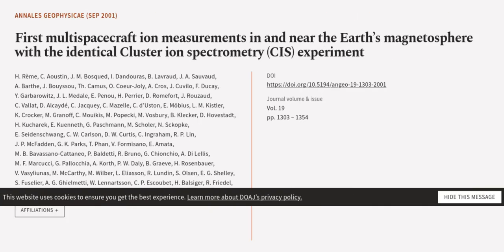First multispacecraft ion measurements in and near the Earth’s magnetosphere with the... | RTCL.TV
### Keywords ###

### Article Attribution ###
Title: First multispacecraft ion measurements in and near the Earth’s magnetosphere with the identical Cluster ion spectrometry (CIS) experiment
Authors: H. Rème, C. Aoustin, J. M. Bosqued, I. Dandouras, B. Lavraud, J. A. Sauvaud, A. Barthe, J. Bouyssou, Th. Camus, O. Coeur-Joly, A. Cros, J. Cuvilo, F. Ducay, Y. Garbarowitz, J. L. Medale, E. Penou, H. Perrier, D. Romefort, J. Rouzaud, C. Vallat, D. Alcaydé, C. Jacquey, C. Mazelle, C. d’Uston, E. Möbius, L. M. Kistler, K. Crocker, M. Granoff, C. Mouikis, M. Popecki, M. Vosbury, B. Klecker, D. Hovestadt, H. Kucharek, E. Kuenneth, G. Paschmann, M. Scholer, N. Sckopke, E. Seidenschwang, C. W. Carlson, D. W. Curtis, C. Ingraham, R. P. Lin, J. P. McFadden, G. K. Parks, T. Phan, V. Formisano, E. Amata, M. B. Bavassano-Cattaneo, P. Baldetti, R. Bruno, G. Chionchio, A. Di Lellis, M. F. Marcucci, G. Pallocchia, A. Korth, P. W. Daly, B. Graeve, H. Rosenbauer, V. Vasyliunas, M. McCarthy, M. Wilber, L. Eliasson, R. Lundin, S. Olsen, E. G. Shelley, S. Fuselier, A. G. Ghielmetti, W. Lennartsson, C. P. Escoubet, H. Balsiger, R. Friedel, J.-B. Cao, R. A. Kovrazhkin, I. Papamastorakis, R. Pellat, J. Scudder ,and B. Sonnerup

### Video Timestamps ###
0:00:00 - Summary
0:00:58 - Title
0:01:05 - Outro
0:01:09 - End